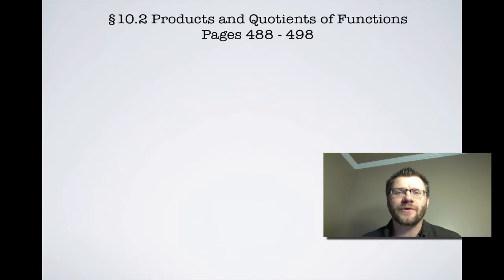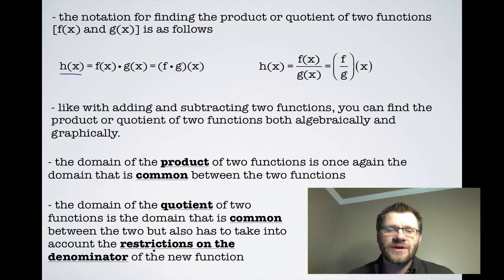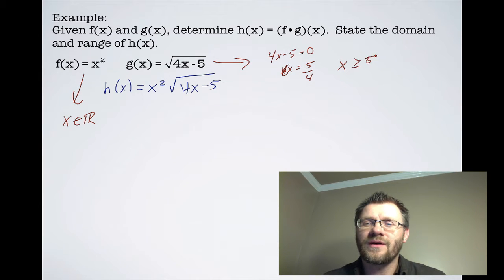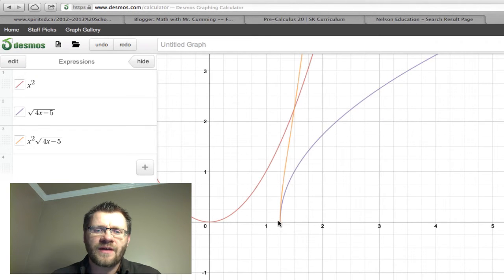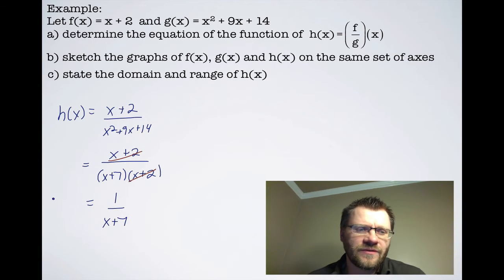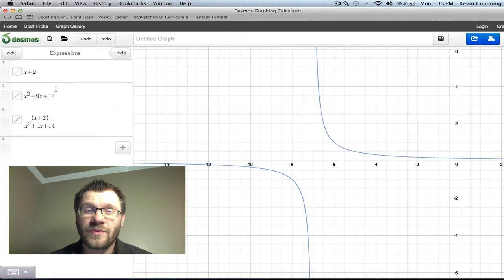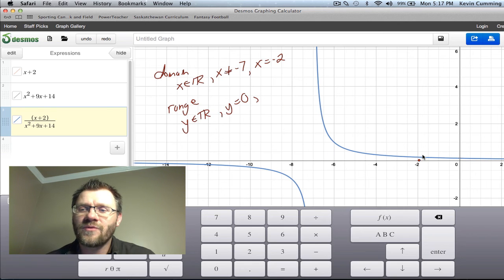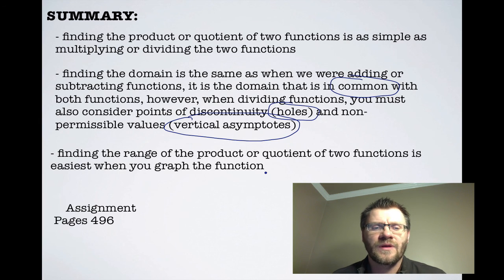10.2 Products and Quotients of Functions (Pre-Calc 30)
A lesson on multiplying and dividing functions.